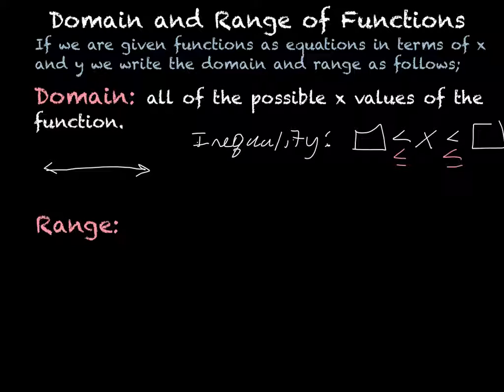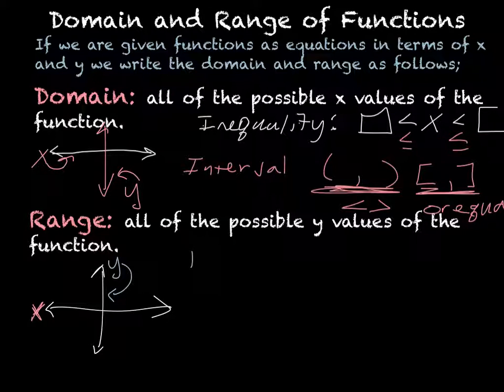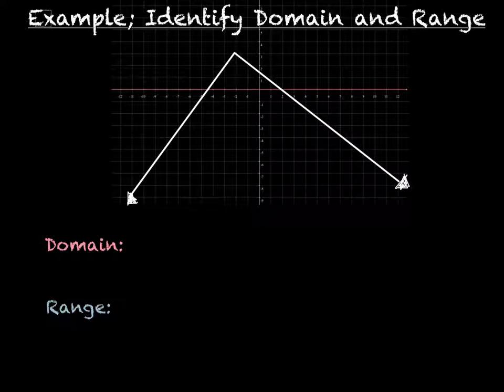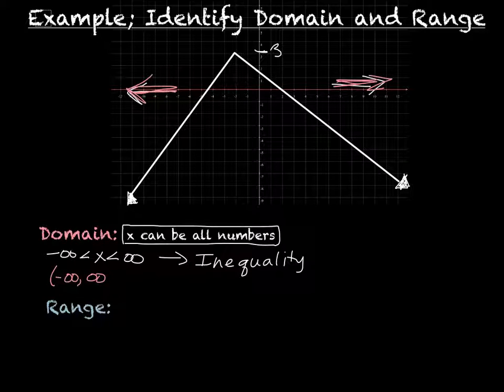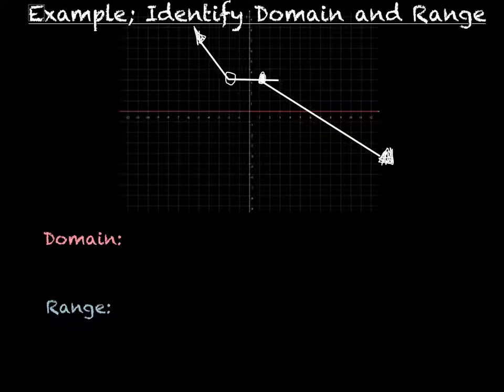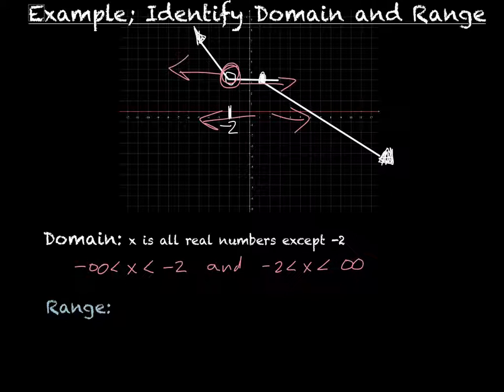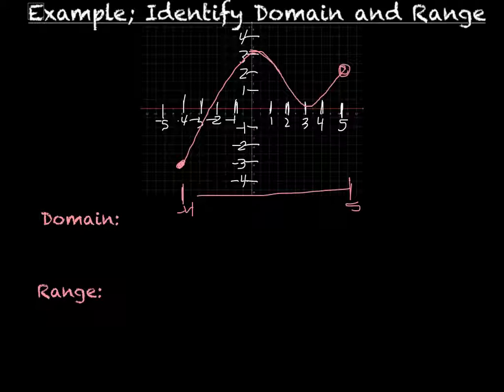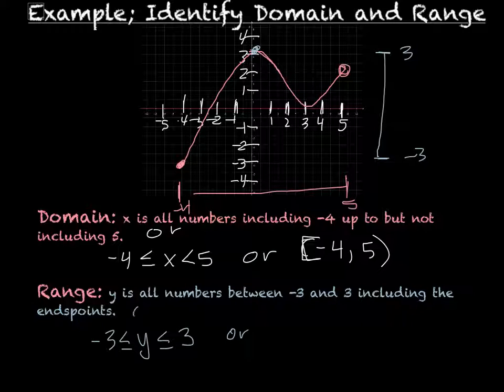Domain and Range of Functions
Notes over understanding different ways to explain and write the domain and range of different functions.